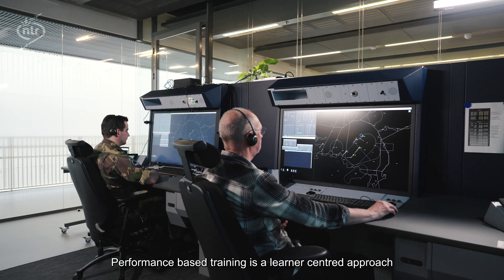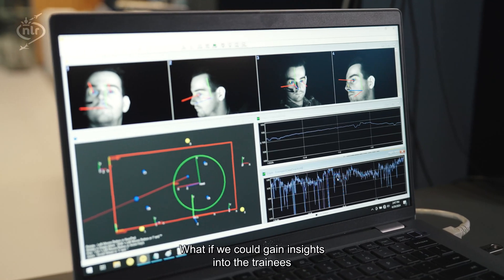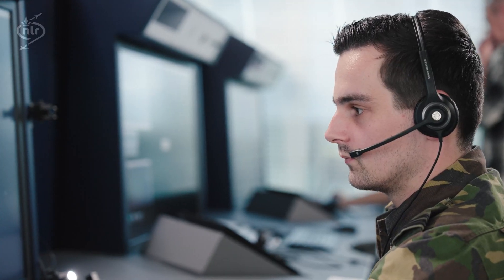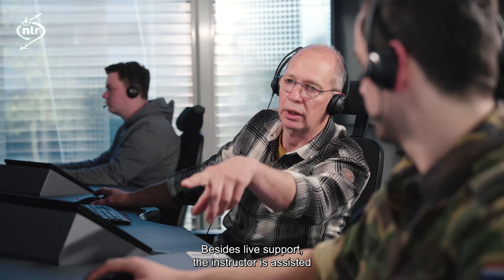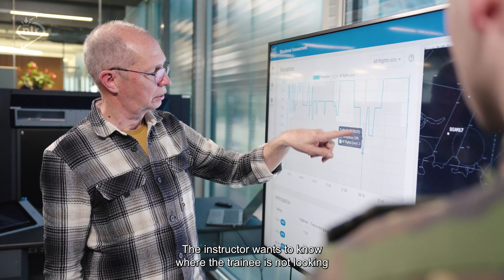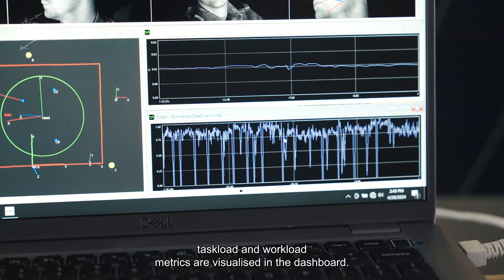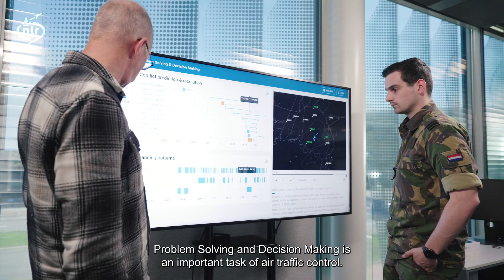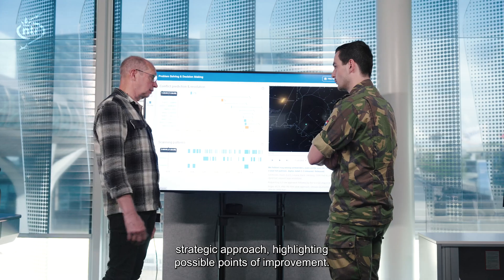INSPECT - Instructor Support for Performance Based Training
With Performance-Based Training (PBT) we continuously seek to improve the feedback quality and objectiveness of instructors. The challenge at hand is how to get insight into trainees' cognitive process.

The INSPECT project explored the use of objective and physiological data to assess the performance of (military) air traffic control trainees. The goal is to develop a technology demonstrator, to give instructors insight in particular competencies such as Situational Assessment, Workload Management and Problem Solving & Decision Making. This approach enables the development of training courses that are better aligned with individual students' performance and learning progression, ultimately leading to improved operational performance.